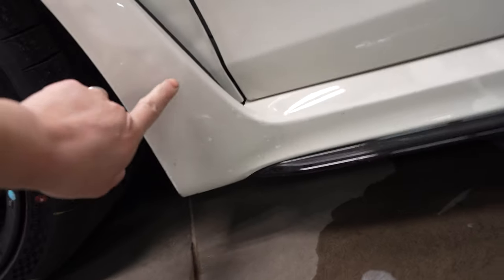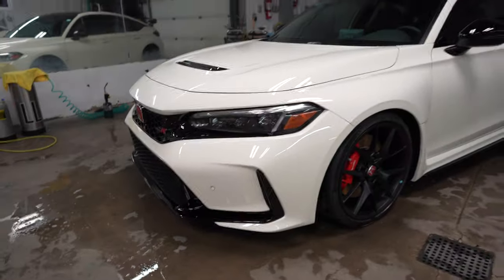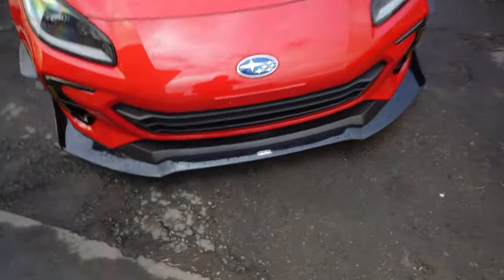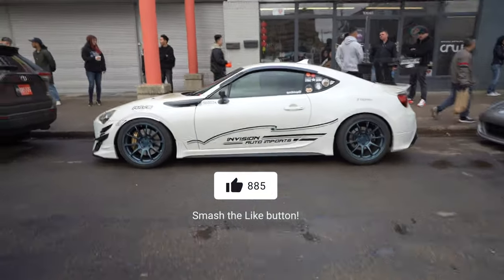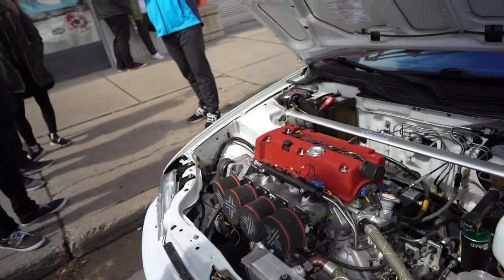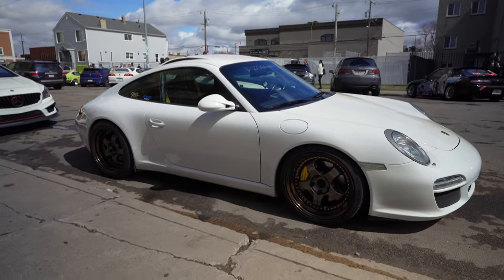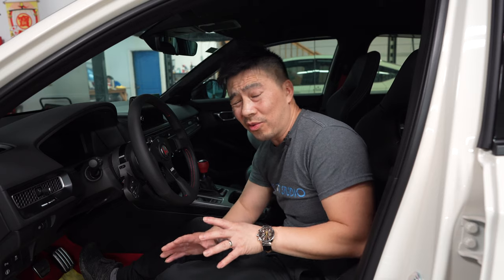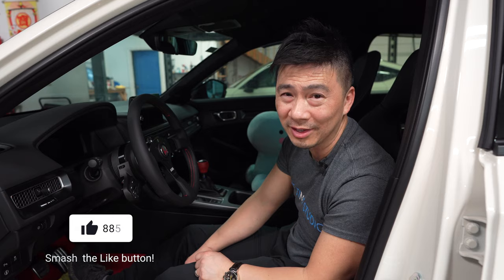Cars n Coffee 2024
First Cars n Coffee for the season! Even though we got rained on in the morning it was a great turnout.
It's that time of year again and if you are in the market for set of new wheels and you know what you want or if you just need help with fitment message Peter aka The Real Wheel Deal and he will be more than happy to help you get your dream wheels!

If you are in the Edmonton area and craving Vietnamese bánh mì and cà phê sữa đá you got to try out Van Loc the best 👌 in town!